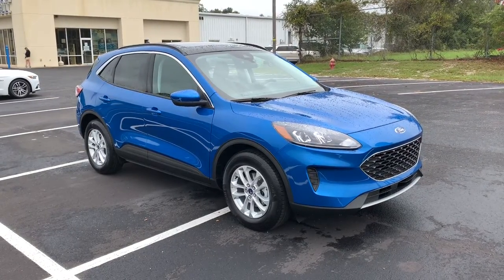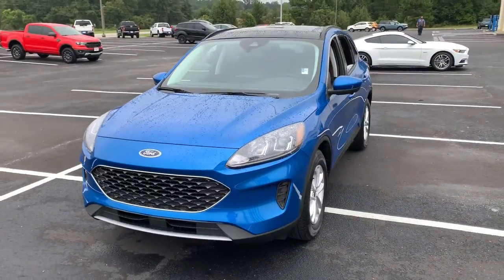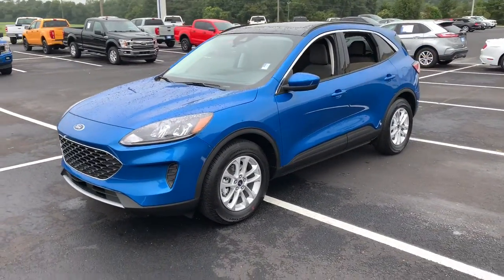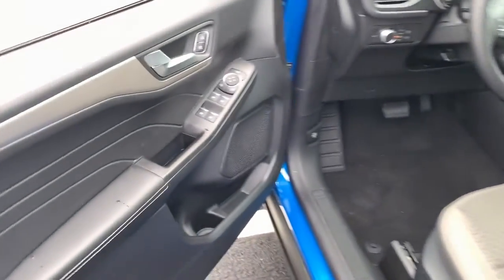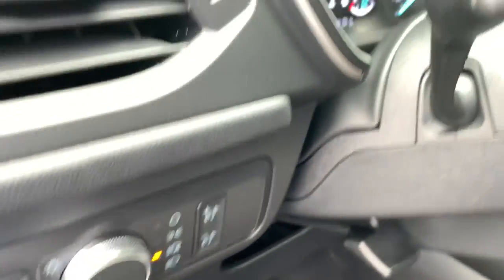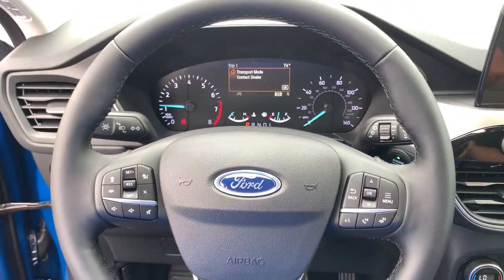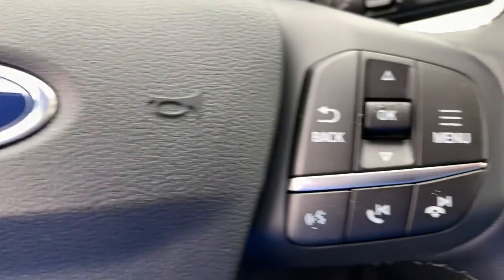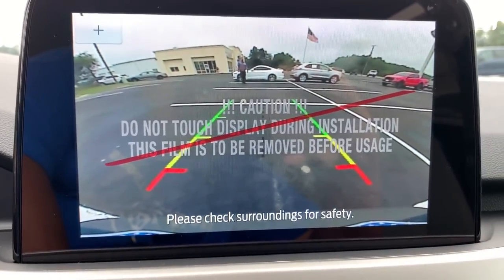2021 Ford Escape Grovetown, Evans, Augusta, Aiken, Hephzibah, GA 16214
VELOCITY BLUE METALLIC New 2021 Ford Escape available in Waynesboro, Georgia at William Mizell Ford. Servicing the Grovetown, Evans, Augusta, Aiken, Hephzibah, GA area.
2021 Ford Escape SE FWD - Stock#: 16214 - VIN#: 1FMCU0G62MUA92461

EPA 34 MPG Hwy/28 MPG City! Telematics Alloy Wheels Turbo Charged Back-Up Camera Auxiliary Audio Input Satellite Radio. SE trim. Warranty 5 yrs/60k Miles - Drivetrain Warranty; KEY FEATURES INCLUDE: Back-Up Camera Turbocharged Satellite Radio Auxiliary Audio Input Telematics WHO WE ARE: At our dealership we have devoted ourselves to helping and serving our customers to the best of our ability. We believe the cars we offer are the highest quality and ideal for your life needs. We understand that you rely on our web site for accurate information and it is our pledge to deliver you relevant correct and abundant content. WERE HERE TO KEEP YOU SAFE: Your health and safety are of the utmost importance to us. Our team is following the proper protocols to stay compliant and keep you safe. This includes regularly cleaning and sanitizing the lobby and common areas. As well as hourly sanitizing common touch-points such as doors and counters. Our vehicles are deep cleaned and sanitized inside and out to give you peace of mind the moment you sit behind the wheel. Shop with confidence here at William Mizell Ford. .